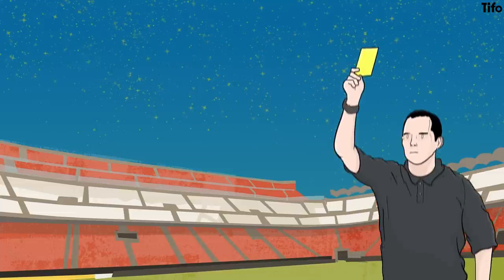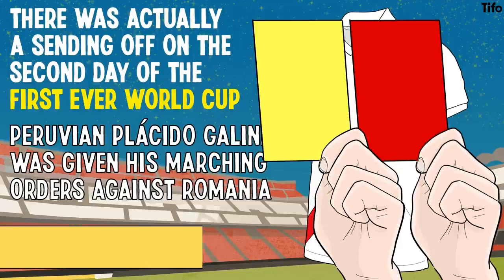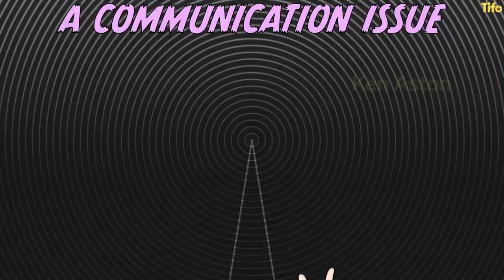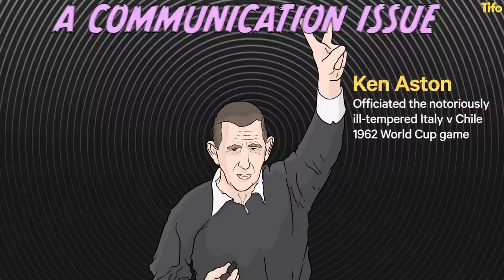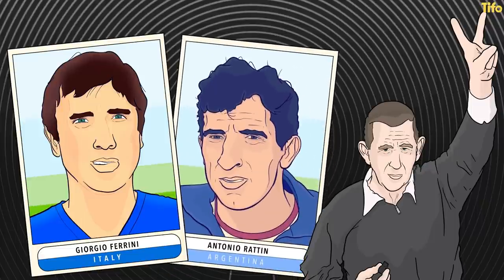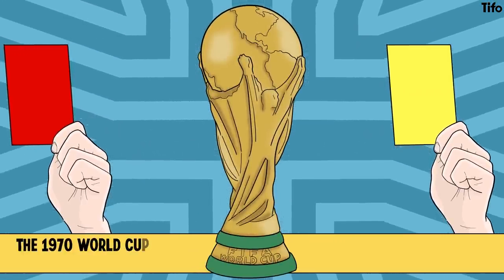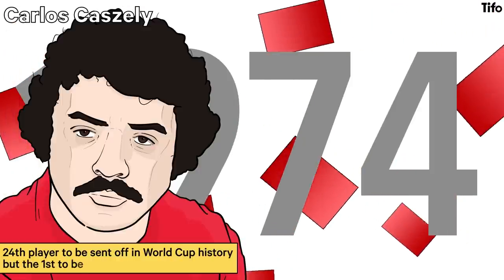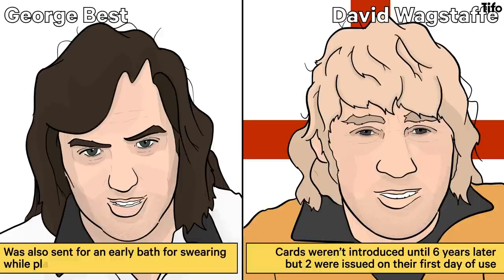Who invented the red card?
The referee’s red and yellow cards are vital pieces of the official’s armory. What would a referee be without them? Well, there was a time, not so long ago, that referees had to issue discipline without them.

But who received the first red card?

Written by Seb Stafford-Bloor, illustrated by Henry Cooke.